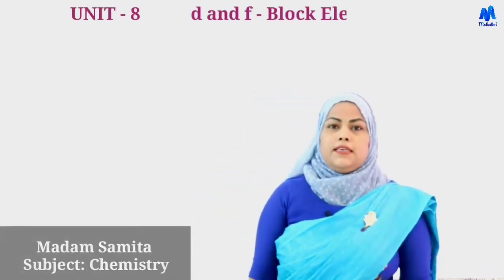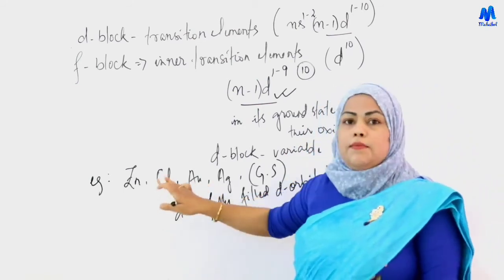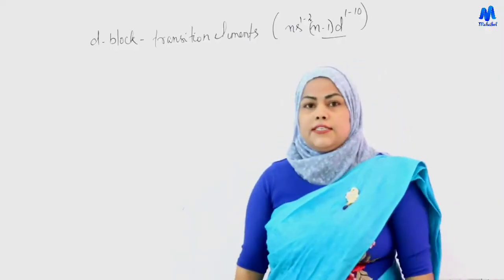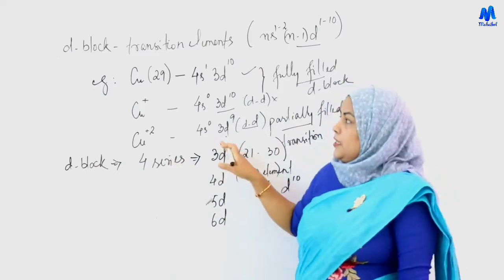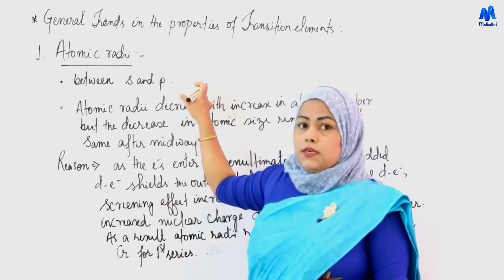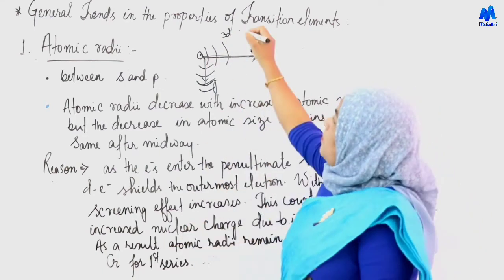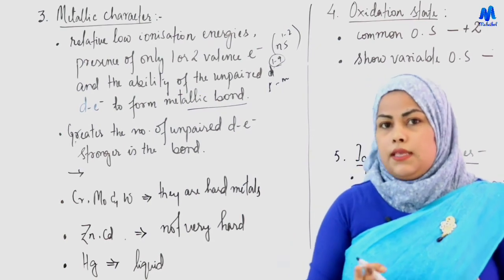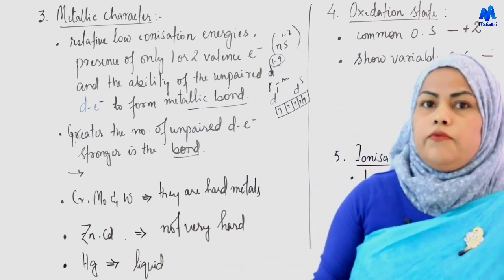d- and f- block elements || Class XII Chemistry || Maheikol